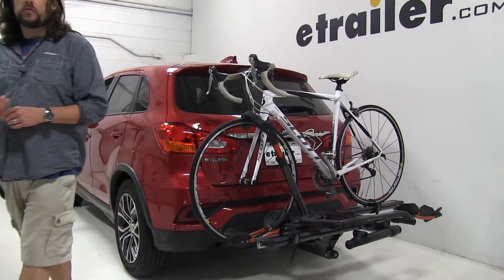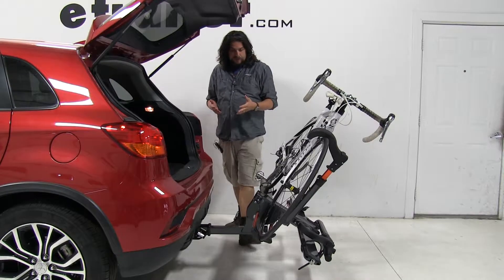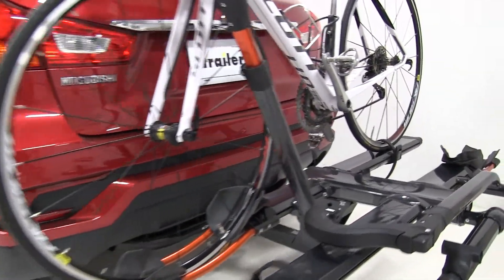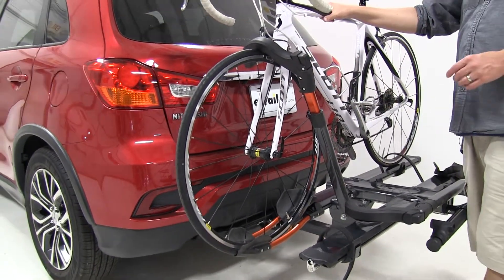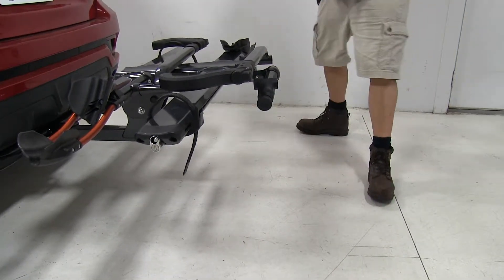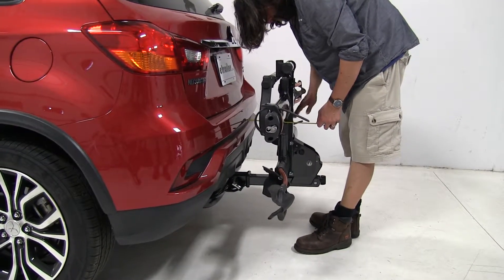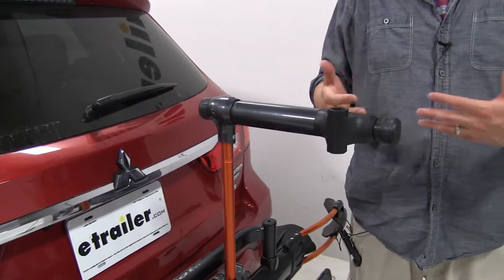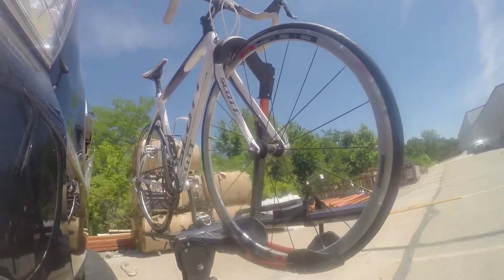etrailer | Will the Kuat NV 2.0 Bike Rack for 2 Bikes Fit Your 2018 Mitsubishi Outlander Sport?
Speaker 1:          Today in our 2018 Mitsubishi Outlander Sport, we're going to be test fitting the Kuat NV 2.0 two bike rack for two inch hitches. Part number NV22G. This is going to come in gray in color. There is also . it also comes in black as well. Like more platform style racks, this can tilt away from the vehicle with both bikes attached.

What makes it a little different though, is the mechanism on how it tilts forward. We're going to have this handle here with just a grab of the hand pulling towards us. That will let it tilt forward.A lot of other bike racks will have pins that you will have to remove or handles that you have to reach through two bikes to get through and this one is just a little bit easier. You want to hold onto the bike rack as you pull the handle towards you and let it come down and now we have full hatch access to get what we need. There's more than enough space between the bike rack and the bumper of the vehicle to get what we need, even with the bulkier items.Also, I would like to point out that seeing the handlebars here on the hatch, there is more than enough clearance as well.

So even with your standard mountain bikes where the handlebars are going to be sticking out just a little bit further, that's not going to be an issue.All right. To put it back in it's original position, just lift up on the bike rack. You're going to hear a little bit of a click.Now how this is actually attached to the bike rack, we're going to have two points of contact. We're going to have these wheel straps here, and these are adjustable back and forth to accommodate bikes of different sizes. Also, at the end, we'll have these integrated cable locks to secure your bike to the bike rack, and it's going to be on both sides.

Also, at the front we're going to have this wheel hook.Now, with the wheel hook, that's going to make it a lot easier for your carbon framed bikes, so they're not pushed down on like you have with the main mast style racks. So it's going to help protect the frame of your bike, but also, it's going to allow you to carry different style of bikes with much more ease, such as your alternate frame bikes and your kids bikes, because with those, if you have the straight up, stand up mast, you have to push further down or you have to get a bike adapter bar to make that work with another bike. In this case, that's not going to be an issue.Let's go ahead and take the bike off and set it aside. We'll start with our rear wheel strap. We'll push in on the gray tab.

That's how you release it. And then with the wheel hook, there's this button at the very top. You want to hold onto the bike when you release this because you don't want it falling into the vehicle. Just push the top button, that will release it to put it into place. It ratchets into place. Very easy.All right. Everything folds nice and flat. At this point, we can also open up the rear hatch if we wanted to, but right now, I'd like to give you a couple of quick measurements.Measuring from the edge of the bumper to our outer most point, we've added 32 1/2 inches to this edge here. Our ground clearance is going to the 21 inches, and our closest point is going to be nine inches to this edge here.At this point we can fold up the bike rack as well, for those close quarter situations. For example, pushing it up. And now also, I'd like to point out that it does have foot pedal too to push down and release it back down to make that a little bit easier for you as well.Again, measuring from the edge of the bumper to our outer edge now, which is going to be our turn knob here, that's going to be 16 inches, so that's a huge difference. Our ground clearance is 11 3/4 inches, and the closest point is going to be 4 3/4 inches to this edge here.How this attaches to the hitch is gonna to be pretty much a tool-free install. Now we do have a hitch bolt and lock here to help secure to the vehicle, but at the end, it's going to attach it in place with this anti rattle knob. You turn it to the right to tighten it up. That's going to take out the shank and plane. The shank . and make for a much smoother ride.Anothe